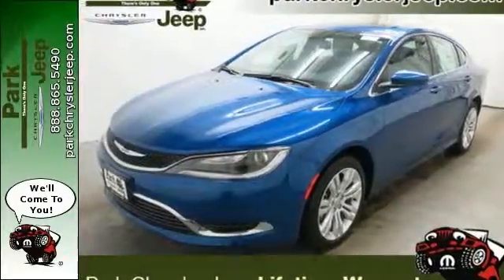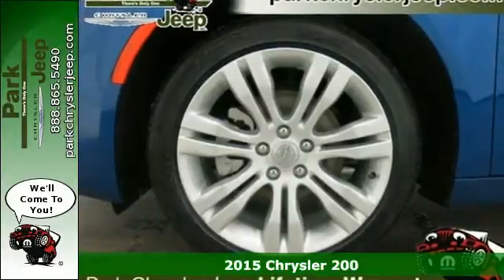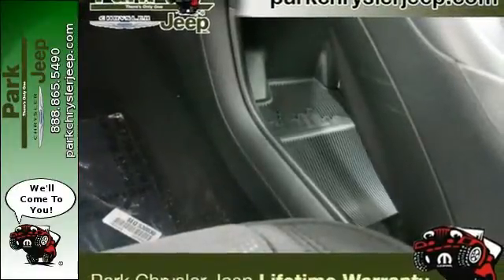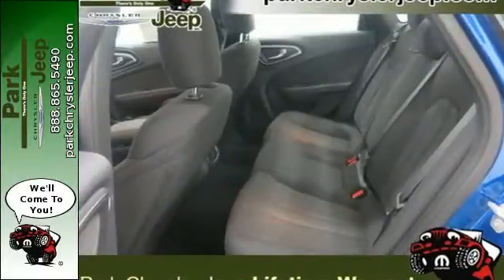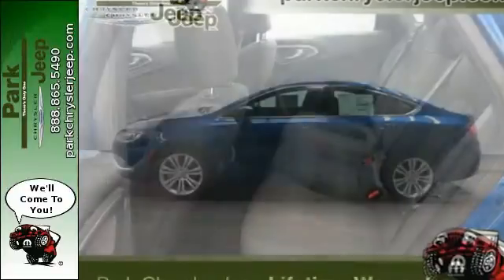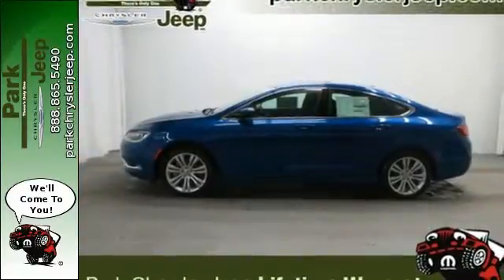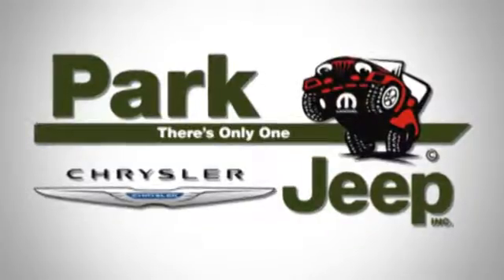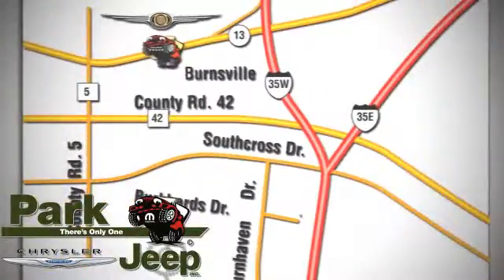2015 Chrysler 200 Minneapolis MN Burnsville, MN NC55154 - SOLD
Year: 2015
Make: Chrysler
Model: 200
Trim: Limited
Engine: 2.4L 4 cyls
Transmission: Automatic 9-Speed
Color: Vivid Blue Pearlcoat
Interior: Black
Stock #: NC55154
VIN: 1C3CCCAB8FN557289
At Park Chrysler Jeep we give you our Best Price First with Internet Prices that apply to everyone! See our Park Difference with this Vivid Blue Pearlcoat Chrysler with Black Interior and Automatic 9-Speed Transmission. We are Family Owned since 1957 we serve customers all over the Minneapolis/St. Paul Metro Area and we have an Exclusive Lifetime Powertrain Warranty on every new vehicle! Our staff has been hand picked to make sure you have the fastest most fantastic buying experience possible. We take all trades and have over 30 Lenders. We'd love to see your vehicle and even if you don't buy from us we'll give you a no obligation bid for your car! Lower price! Was $23180 NOW $22850! Priced below MSRP!!! The price is the only thing that's been discounted on this amazing Sedan** All the right toys!! If you've been longing for just the right Sedan well stop your search right here* Comes equipped with great options for your driving pleasure: Power Express Open/Close Sunroof Convenience Group Wheels: 18' x 8.0' Satin Silver Aluminum Comfort Group... If you've been longing for just the right Sedan well stop your search right here* *Please note that when we have not yet photographed a particular vehicle stock photos are provided as model representation only and not all options shown may be equipped.

Address:
1408 W. Hwy. 13